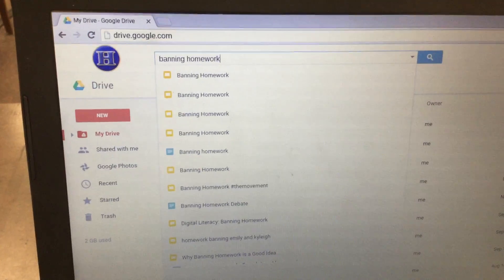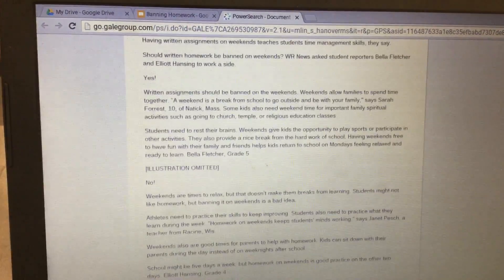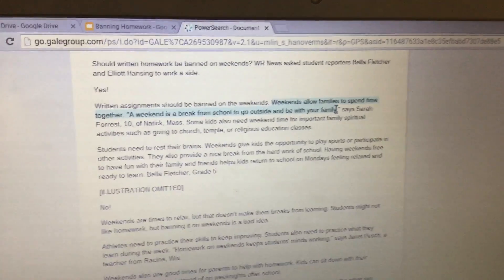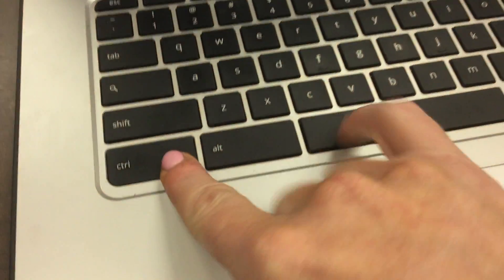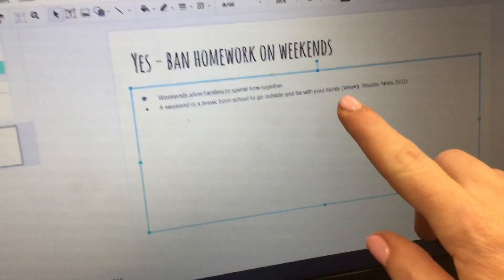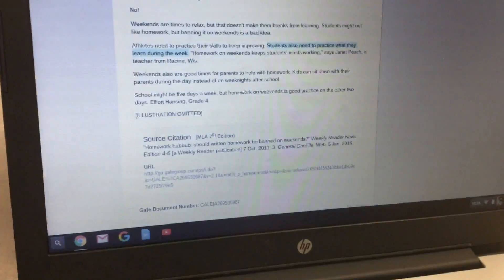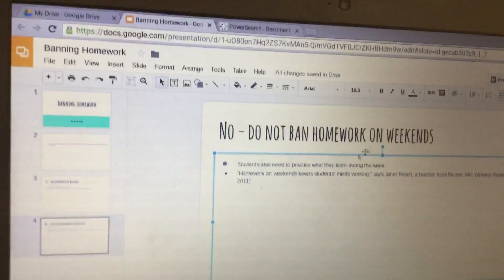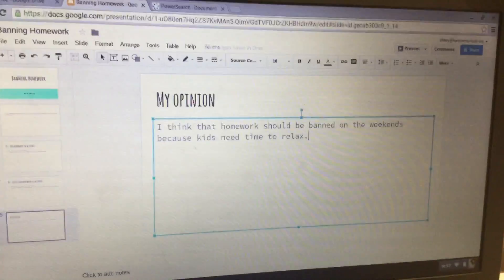Grade 8 Research Project Assignment 3 M